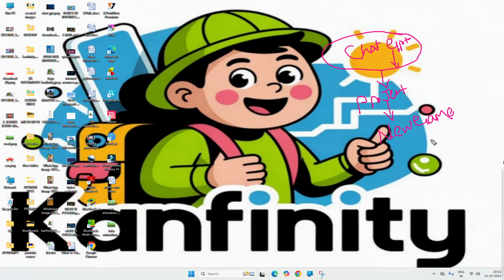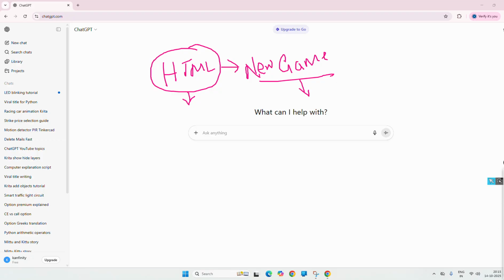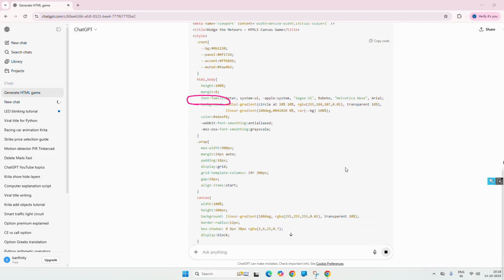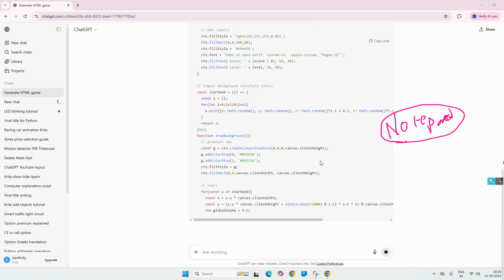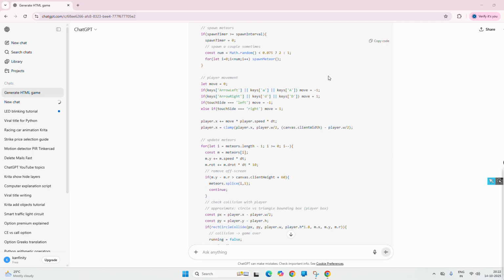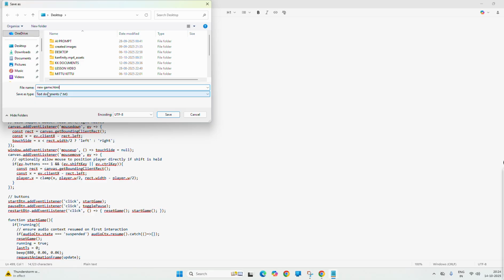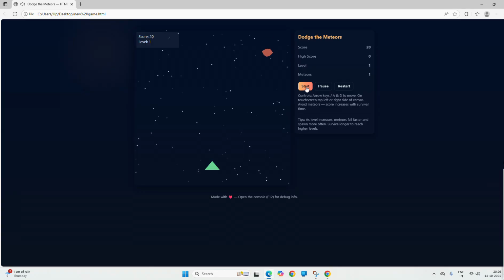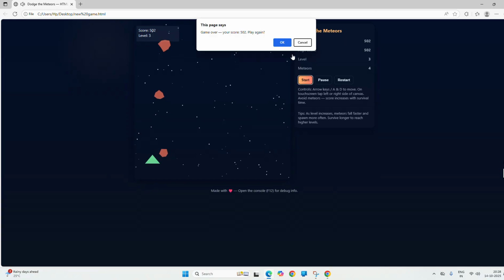💻 “ChatGPT Made a Full Game Using Just HTML?! (Unbelievable Results!)”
What happens when AI takes over game development? 🤖 Watch as I challenge ChatGPT to create a complete playable game using only HTML! From coding to gameplay — everything is generated by AI in real-time! 🎮

You won’t believe how powerful and creative this tool is. Whether you’re a beginner coder, gamer, or just love tech experiments, this video will blow your mind! 💥

👉 Watch till the end to see the final game in action and find out if AI can really replace human creativity!